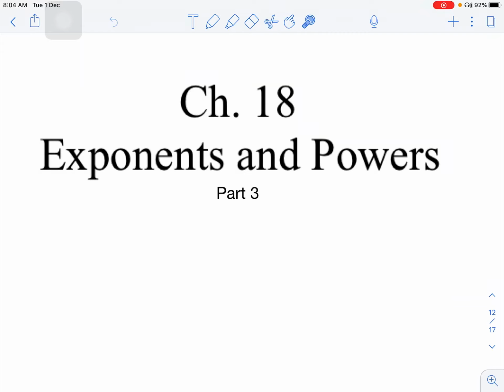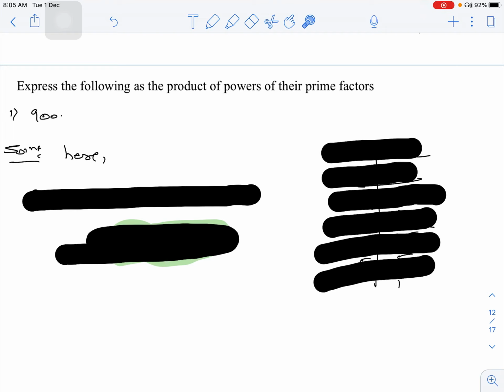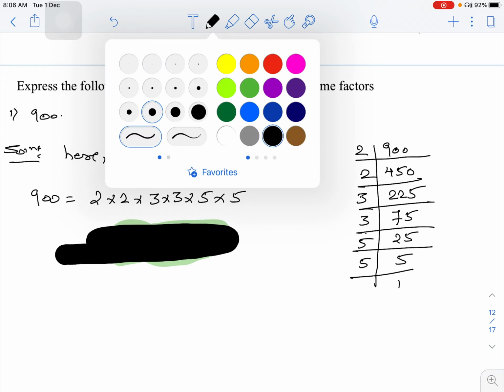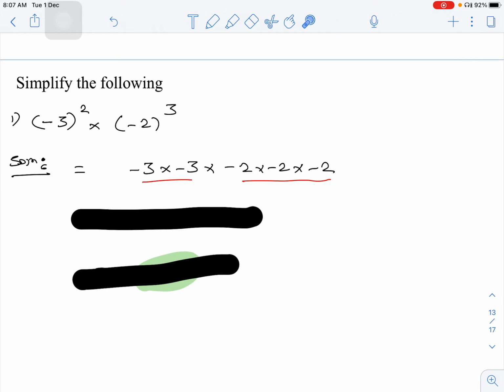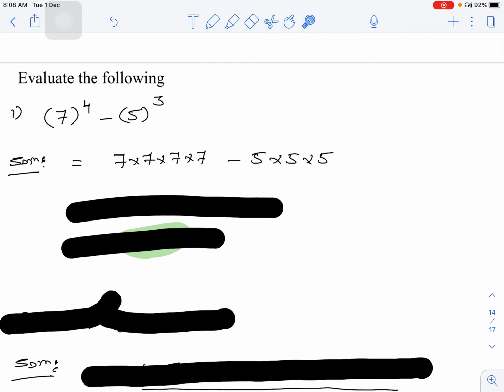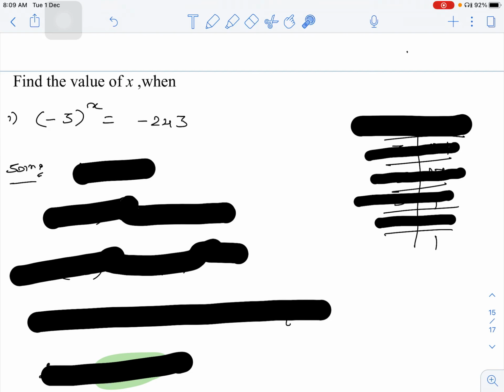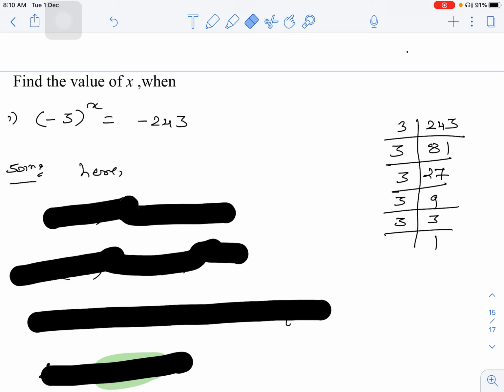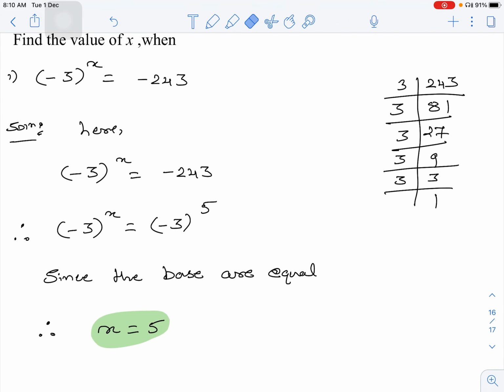Exponents and Powers - CBSE - Class 7 - Maths - Part 3